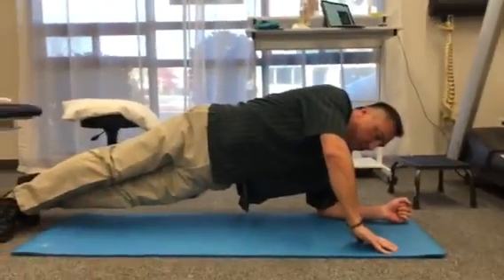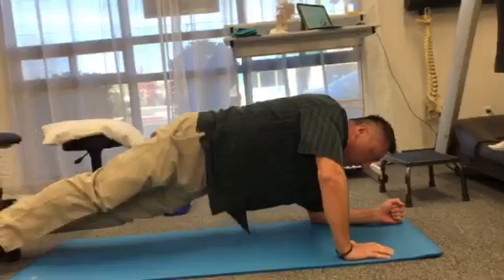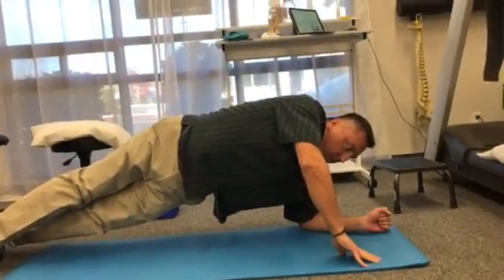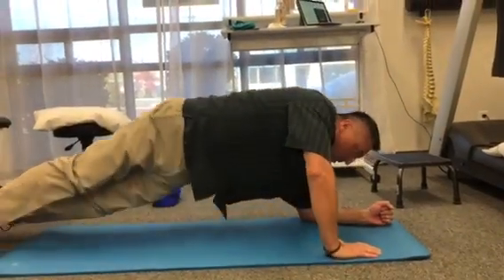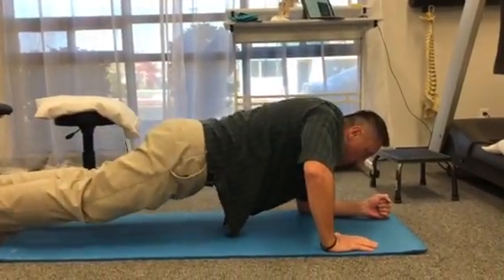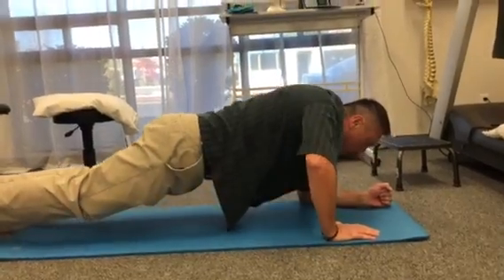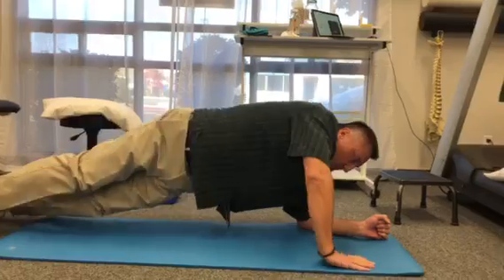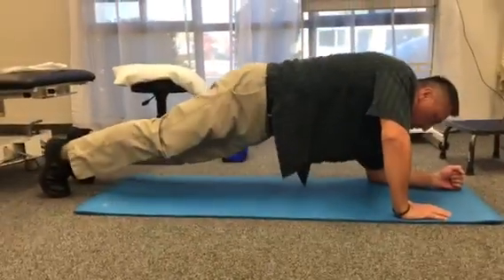Workout of the Day - Core & shoulders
Integrating shoulders and core together